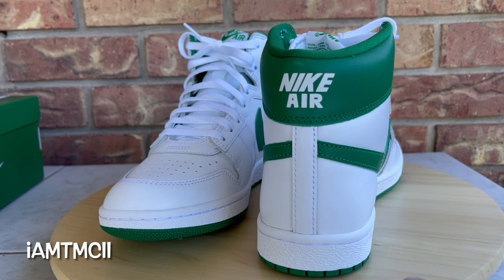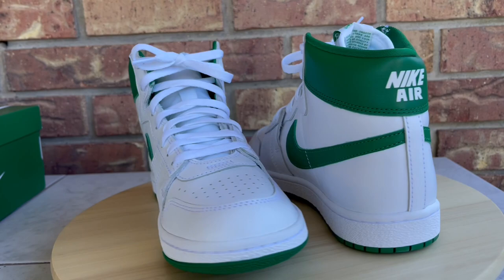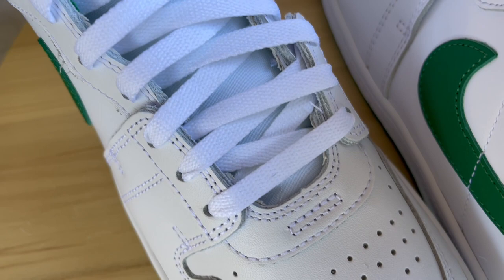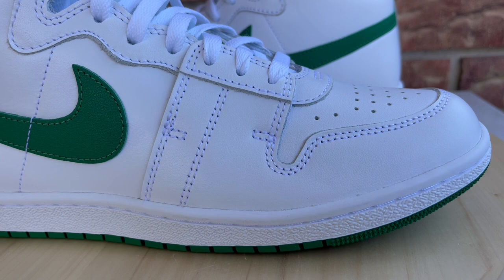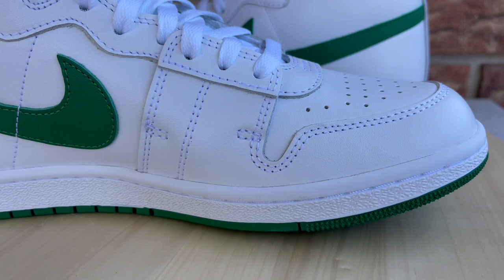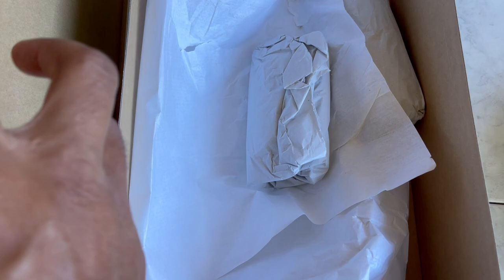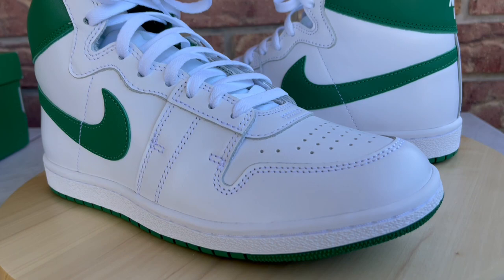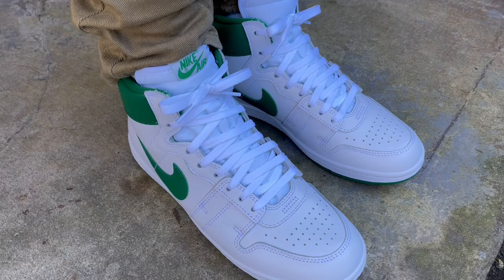Nike Air Ship “Pine Green” Review & On Feet